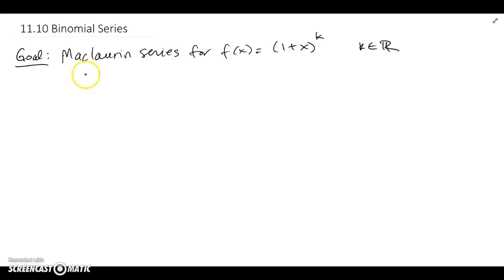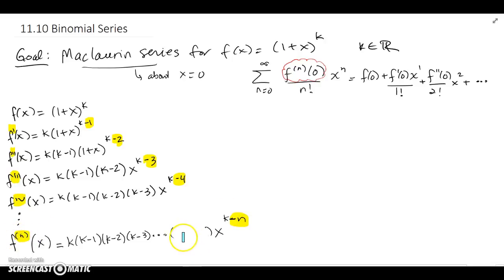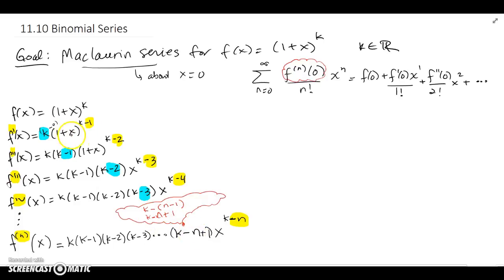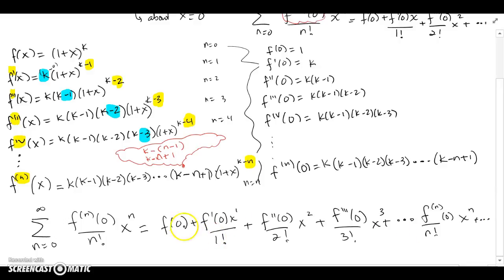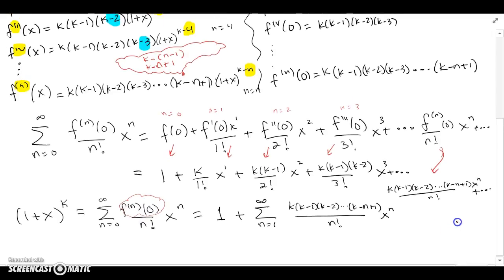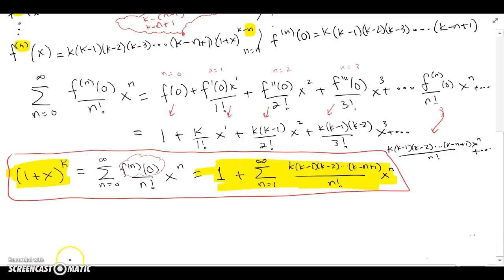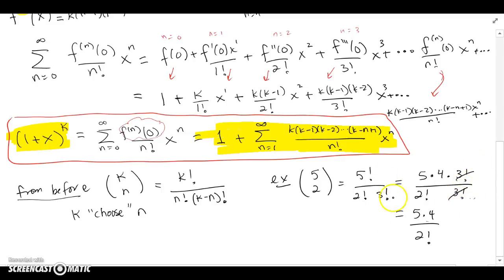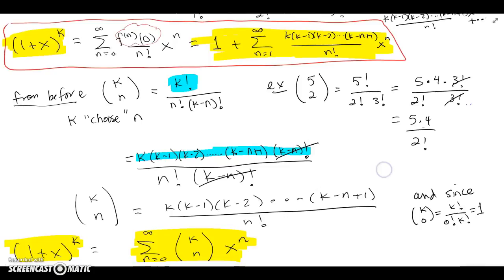11.10 Binomial Series Part 1 (Derivation)